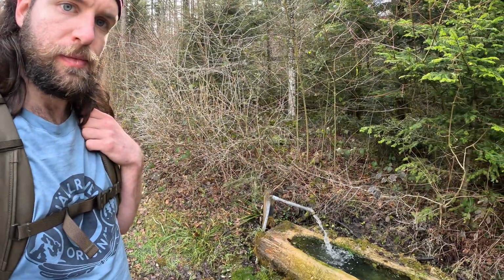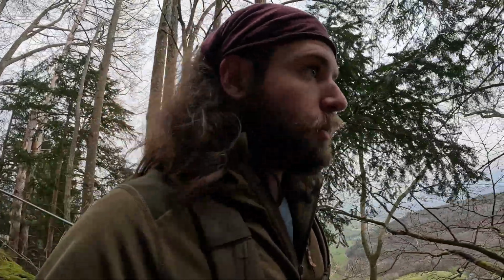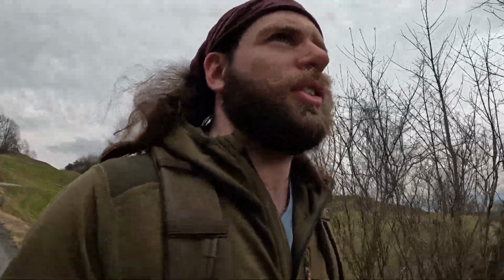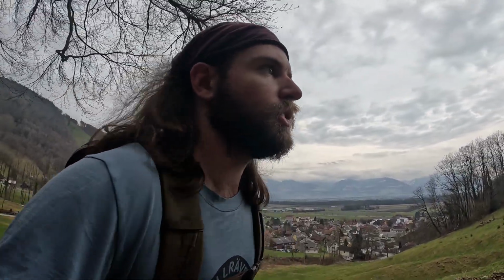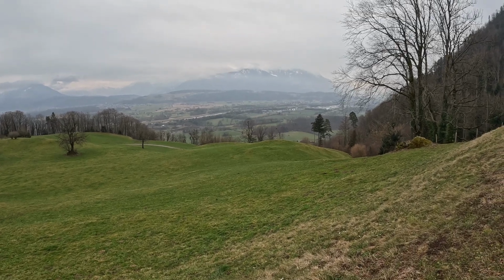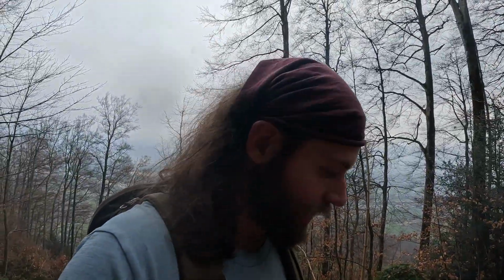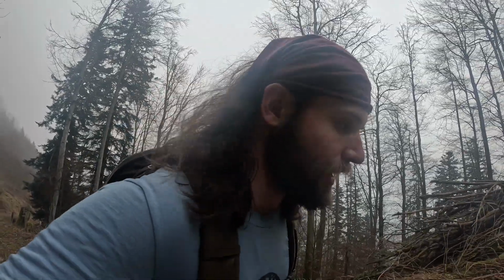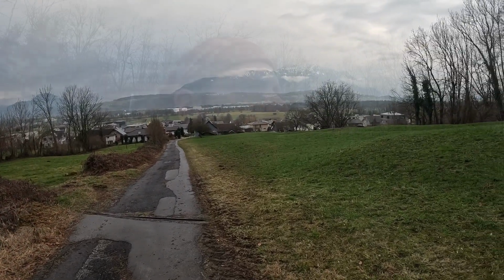Hiking the Rheintaler Höhenweg Part 3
Apologies for not uploading last week. I was on holiday and didn't manage to edit this in time.

Today I continue on Part 3 of the Rheintaler Hähenweg. Staring in Altstetten. I head south west on 3 ascents and descents towards the small town of Sennwald. Passing through villages and hamlets, forest and open field the total distance of this hike is 22Km with 1000m of elevation gain.

Ethereal Drift (feat. Udio) by Sascha Ende